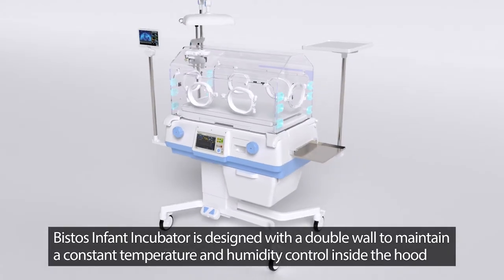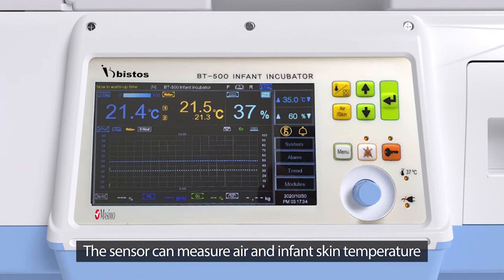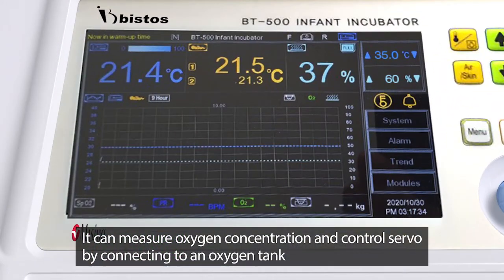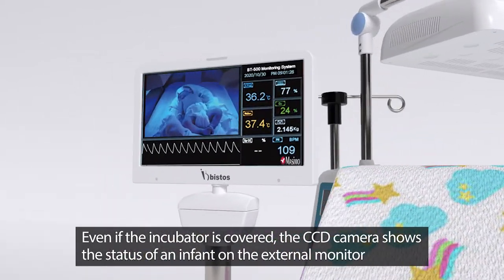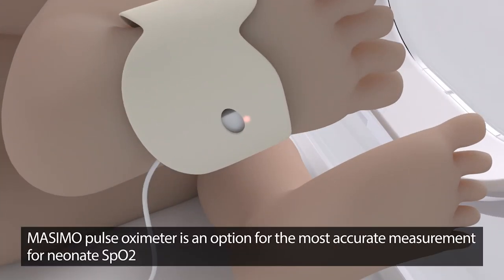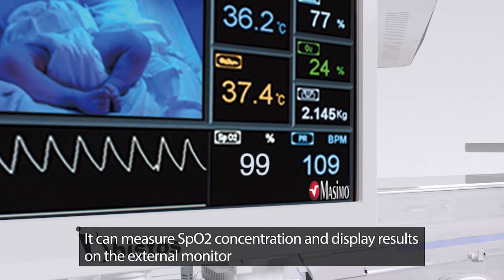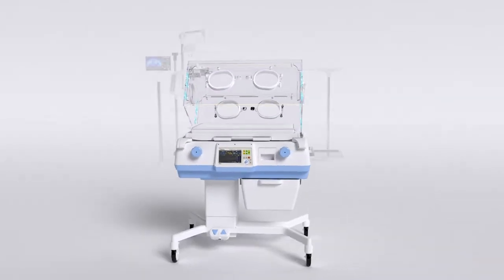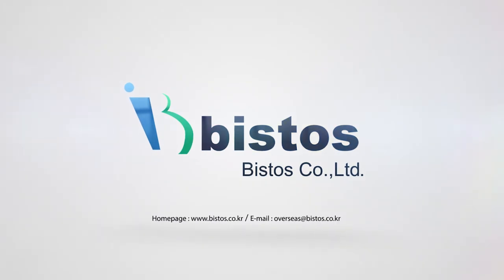Infant Incubator introduction | Bistos Korea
Infant Incubator BT-500